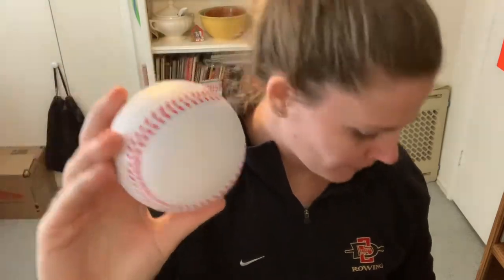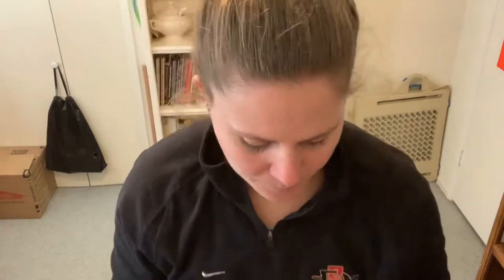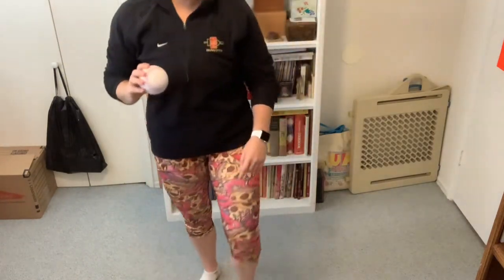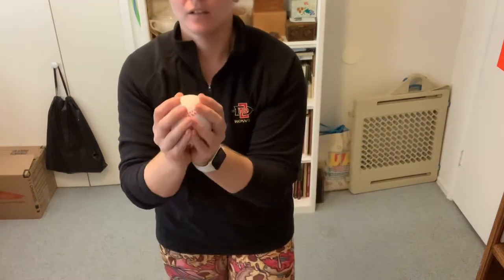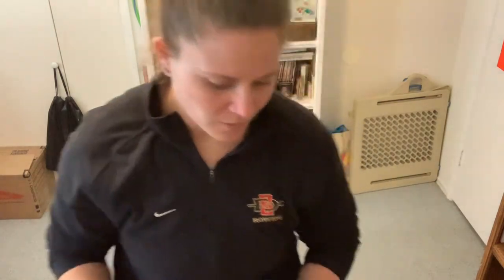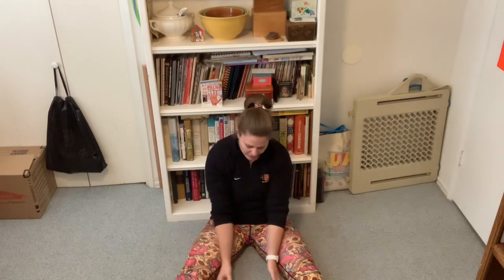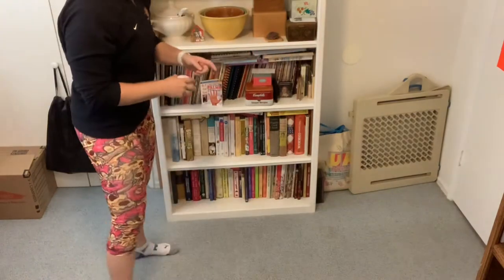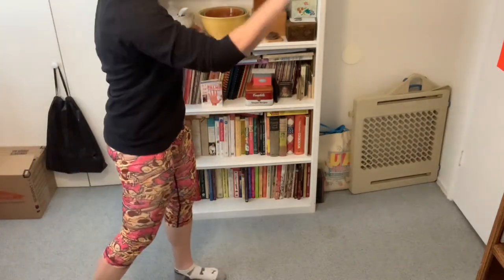APE: Baseball- catching, throwing, fielding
In this video we quickly review throwing and catching with baseball as well as go over fielding.